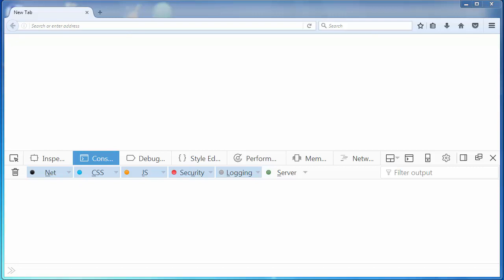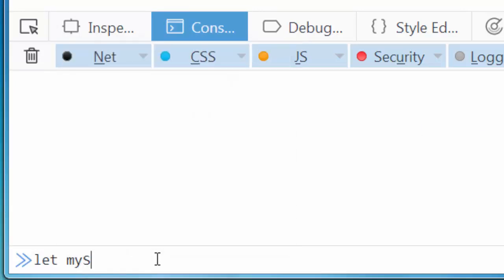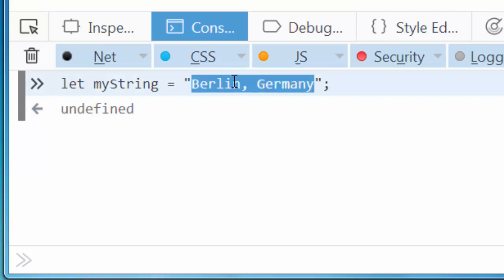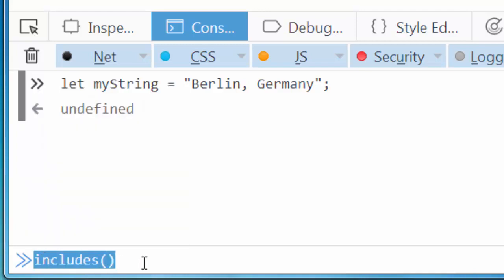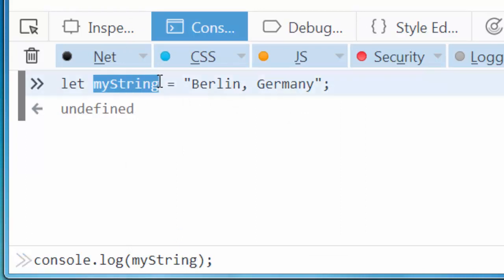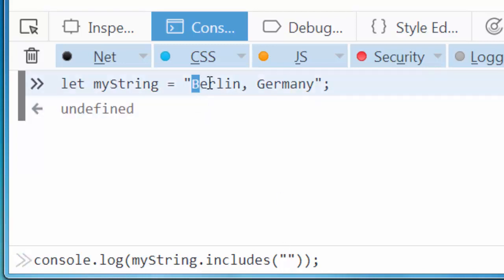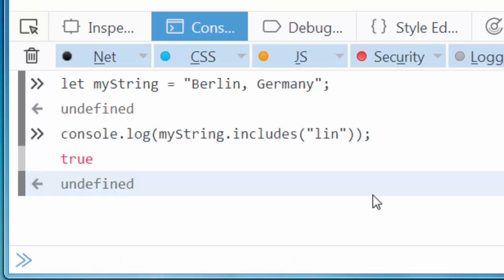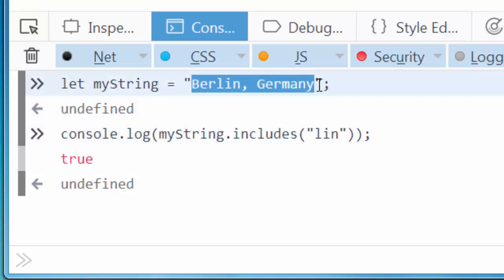How to Check Whether a String Contains a Substring in JavaScript (ECMAScript 6). includes() method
How to Check Whether a String Contains a Substring in JavaScript ECMAScript 6.
includes() method in javascript.